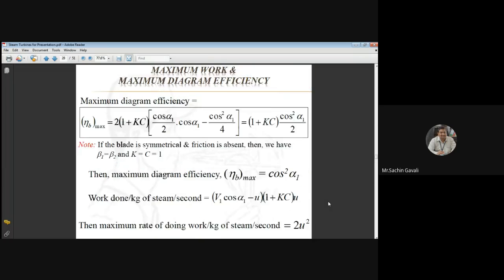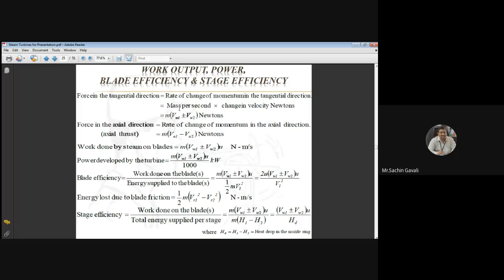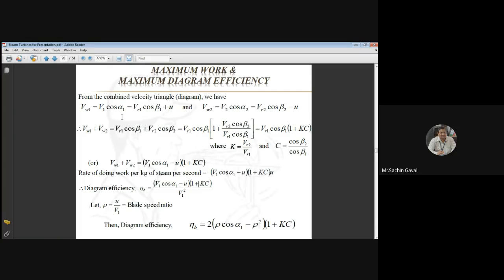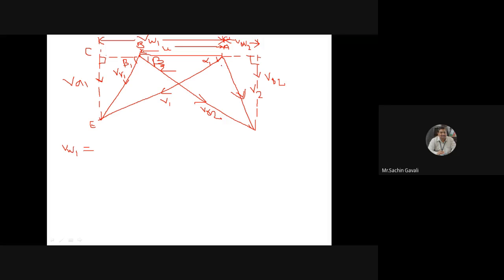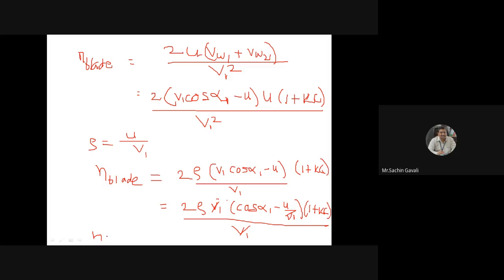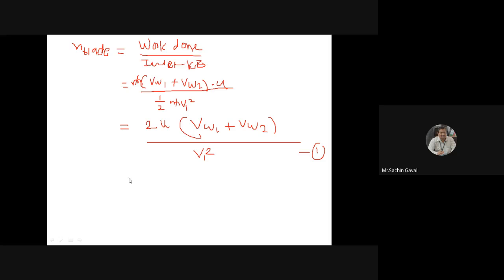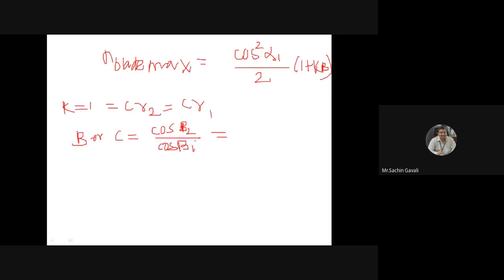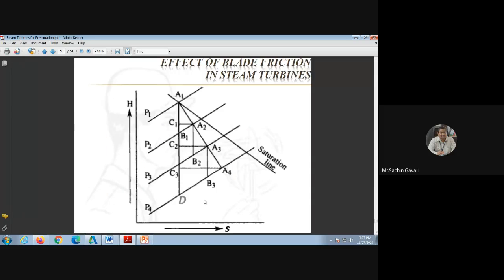ATD Lecture 27-11-2020